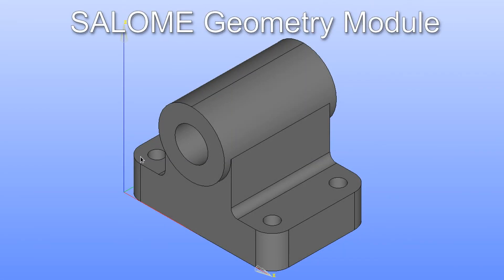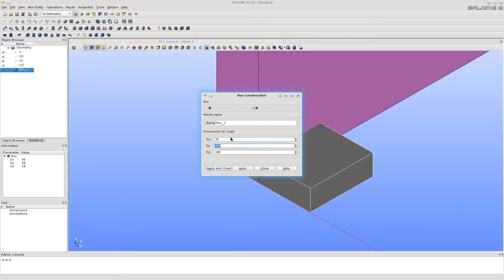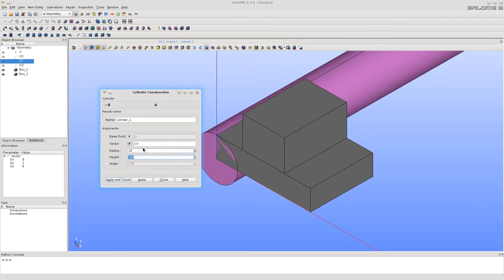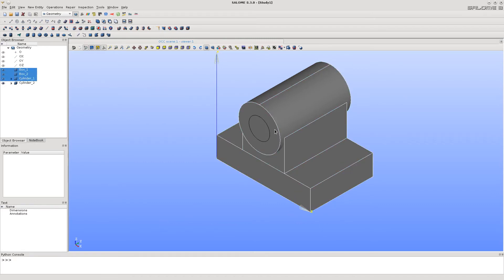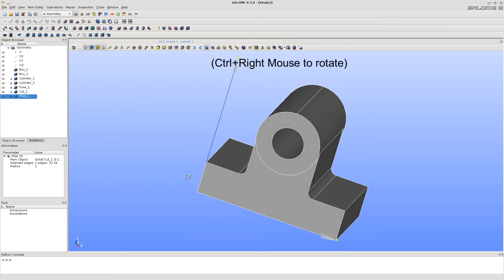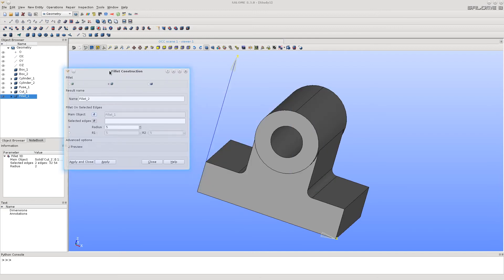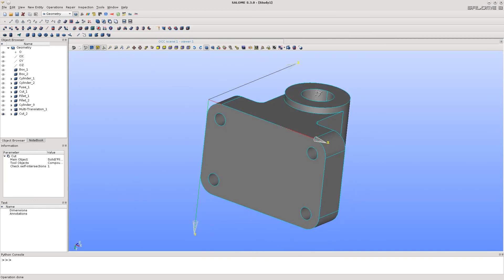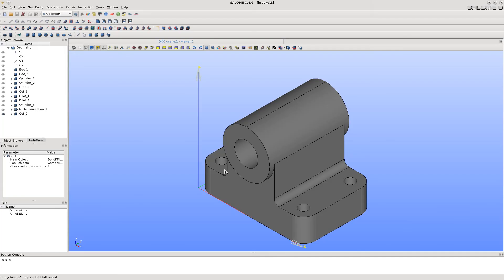SALOME Geometry Module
This video explains how to use the Geometry Module of SALOME CAD/CAE Platform, building a bracket as an example.
- adding boxes, cylinders. etc;
- applying transformations;
- moving, rotating, and zooming the view;
- selecting objects in the viewer;
- Boolean operations: fuse, cut;
- applying 3D fillets;
- multi-translation operation (array of parts);
- export of the model to a Python script;
- saving the whole session to an HDF file.